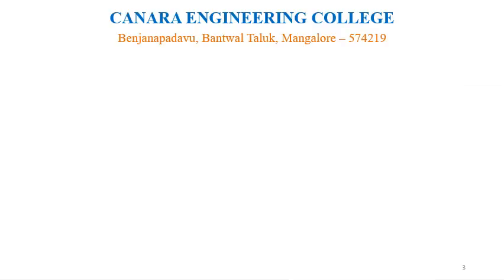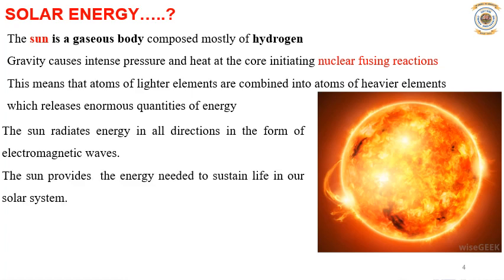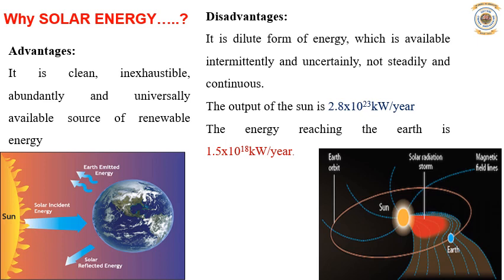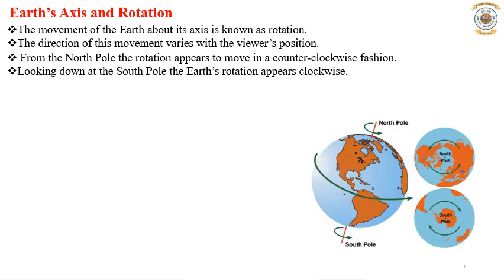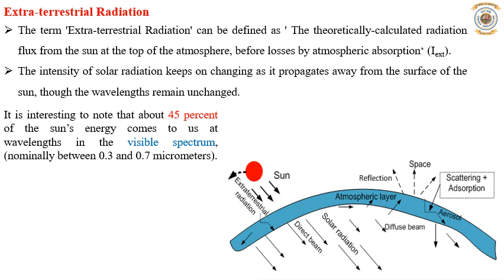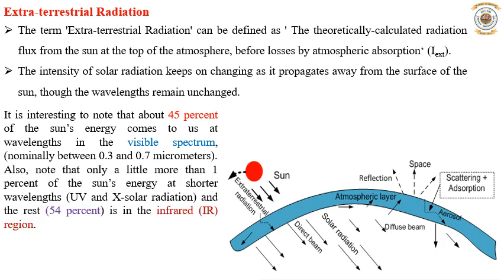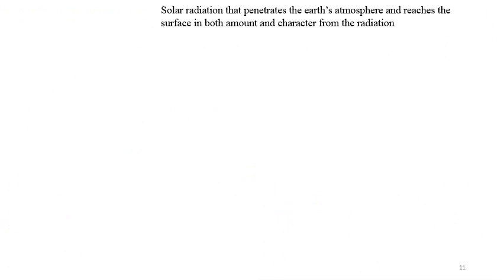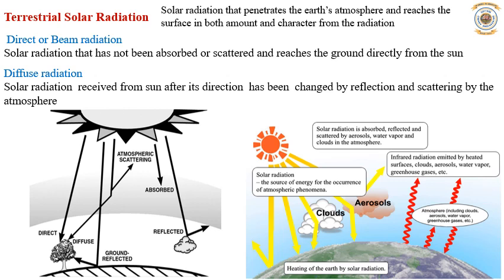VTU EE 17ME71 M3 L1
1)Title of the Video :VTU_EE_17ME71_M3_L1
2)Description of the Video :

This video will explain about the Introduction and Principle of Solar energy.
Lecture By: Mr. Niranjan Rai, Department of Mechanical Engineering, Canara Engineering College Mangalur.